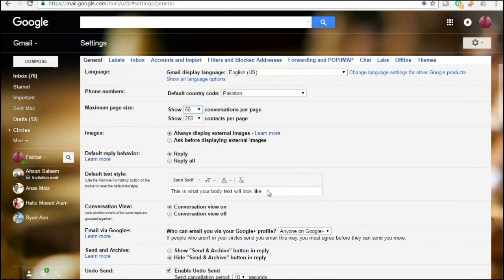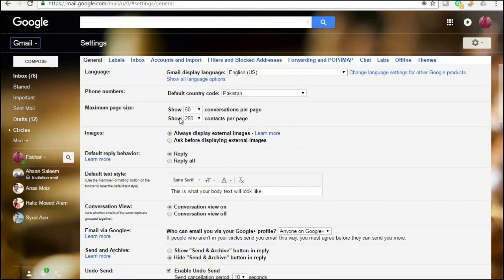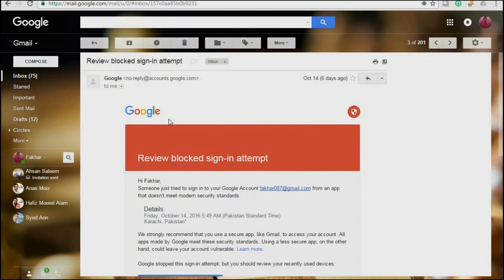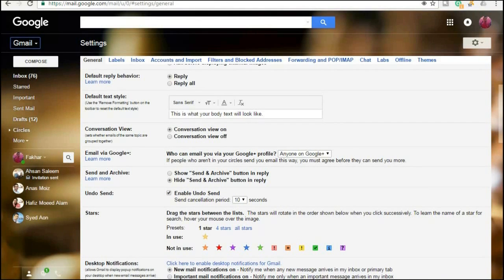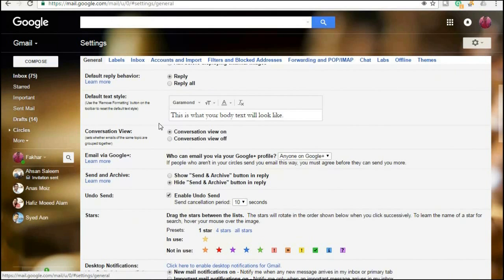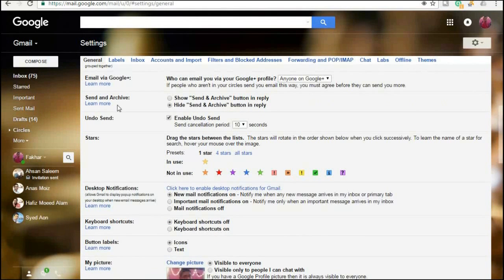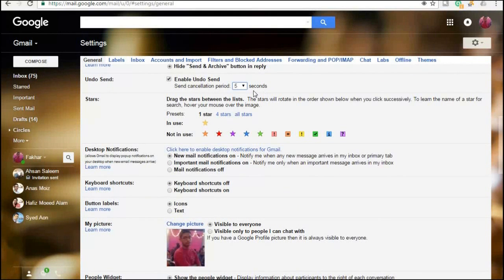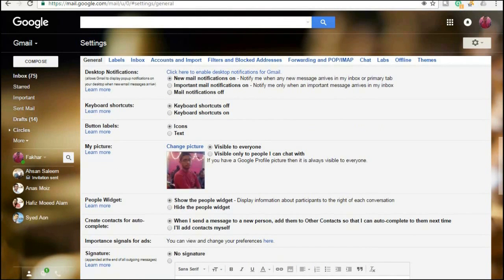Part6 General settings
Learn more about settings at least general settings